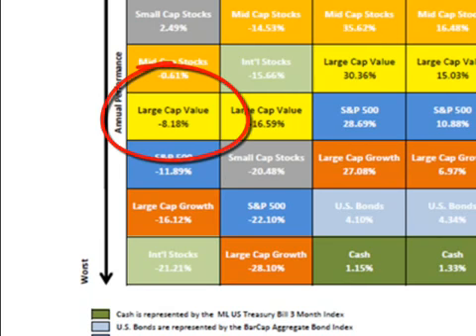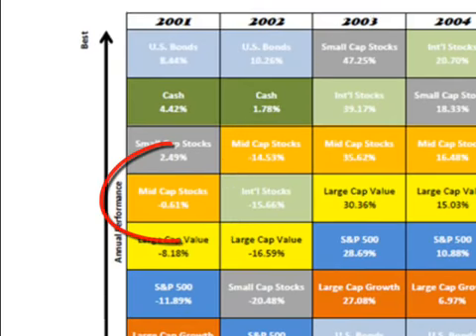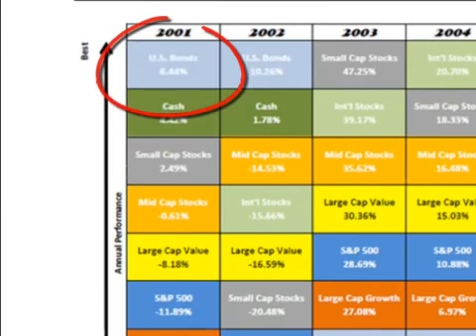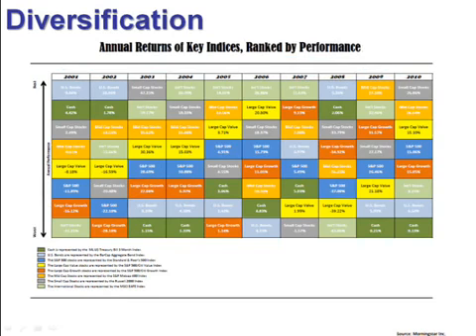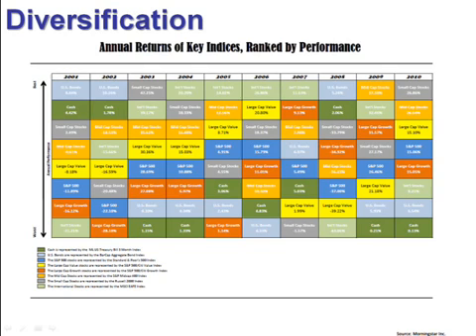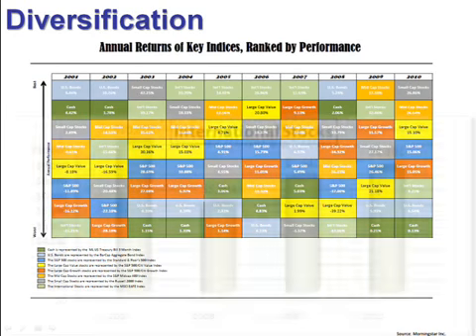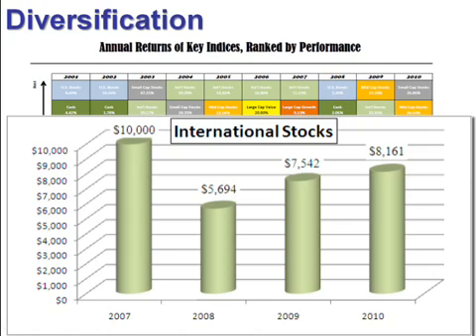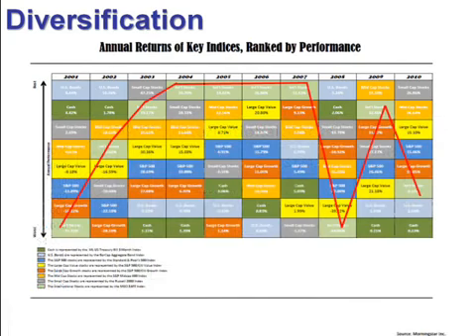The Power of Diversification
A simple approach to reducing risk within your retirement account.